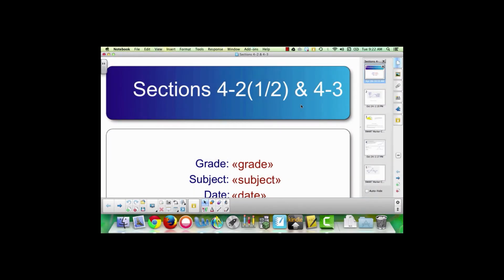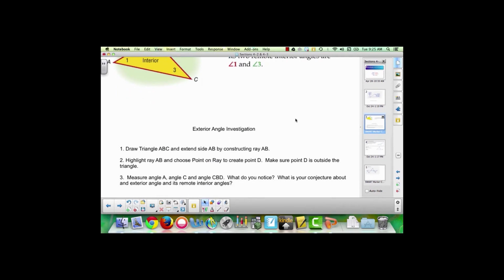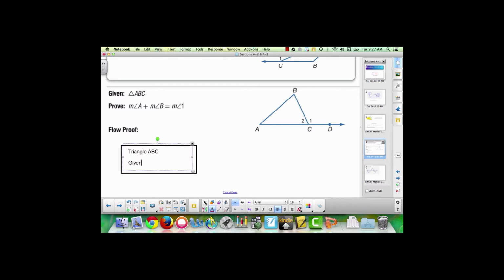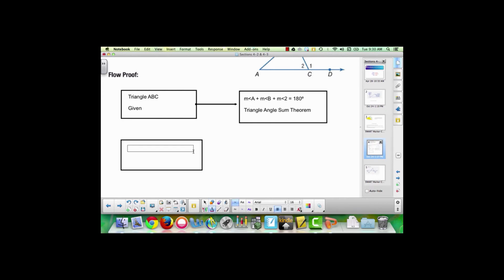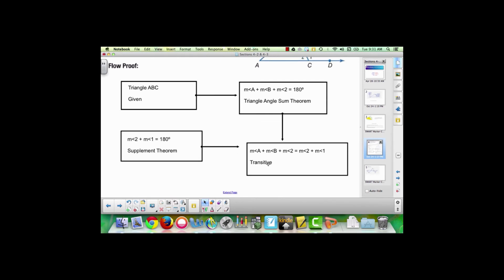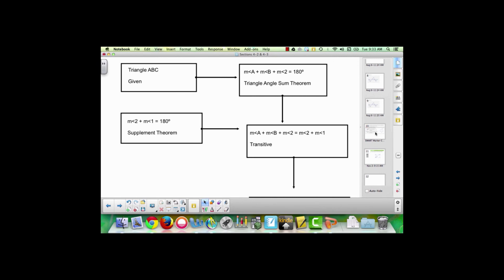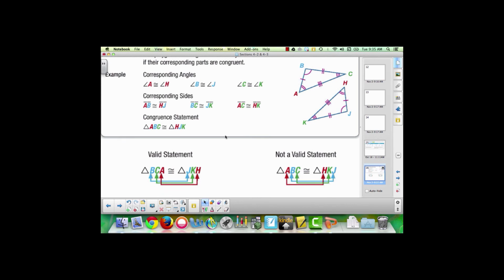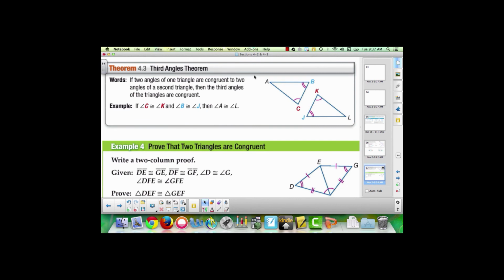Sections 4.2b and 4.3 2020